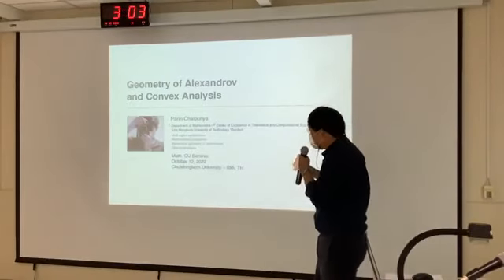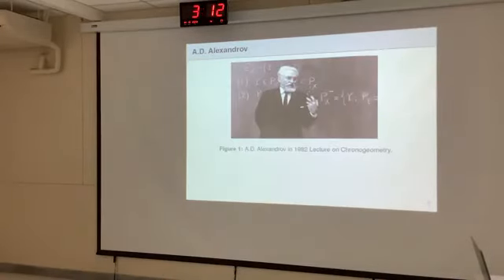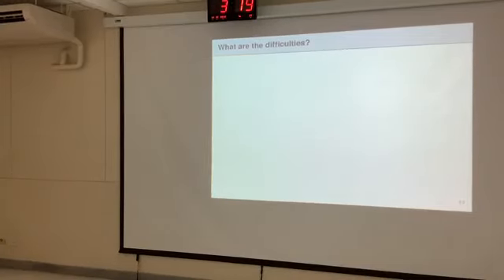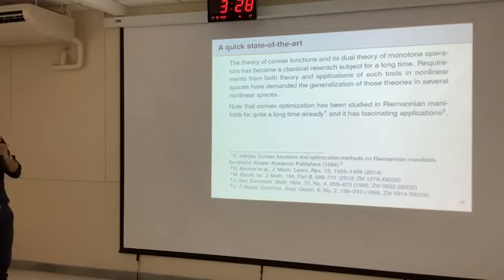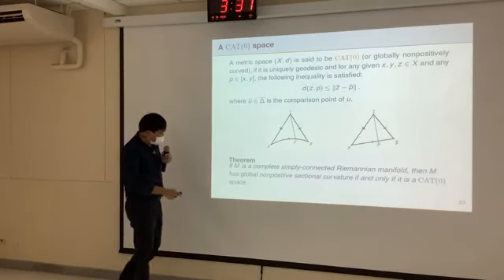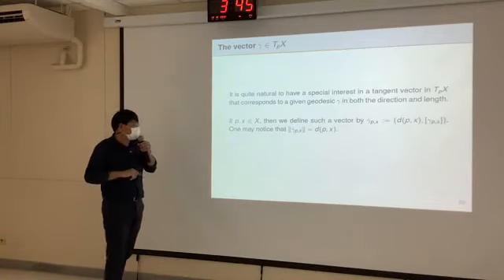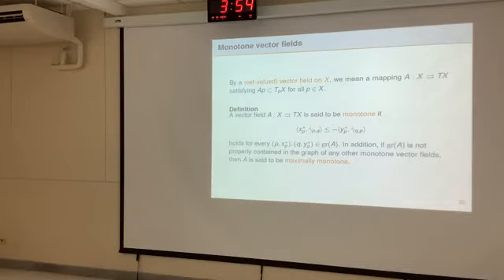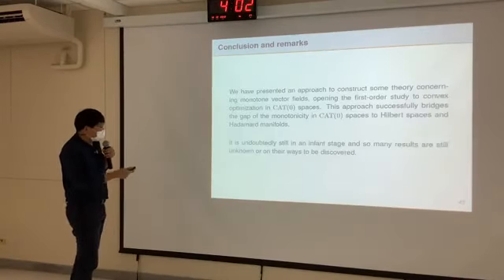สัมมนาทางวิชาการ (ต้น/2565-3) Geometry of Alexandrov and Convex Analysis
สัมมนาทางวิชาการประจำวันที่ 12 ตุลาคม 2565 โดย ดร.ปรินทร์ ไชยปัญญา (มหาวิทยาลัยเทคโนโลยีพระจอมเกล้าธนบุรี) ในหัวข้อ Geometry of Alexandrov and Convex Analysis

ติดตามข้อมูลข่าวสารการสัมมนาทางวิชาการของภาควิชาฯได้ที่